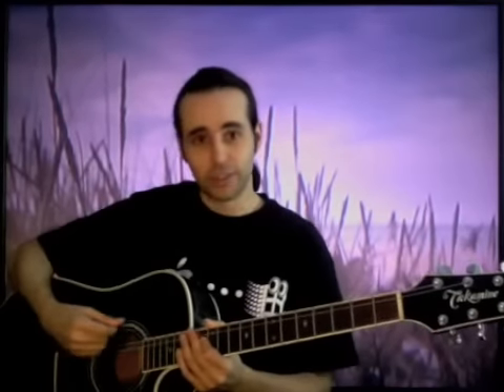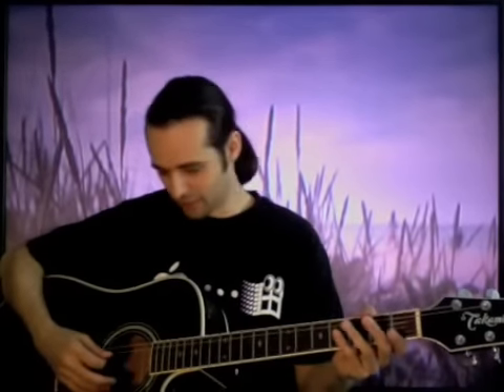Guitar Show - Epi 2 - Kiyomi (part 1 of 10)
Finger picking, Q&A, Craigslist scams, Special guest:  Kiyomi, Live performance:  "Promise", Weird Guitar of the Week.